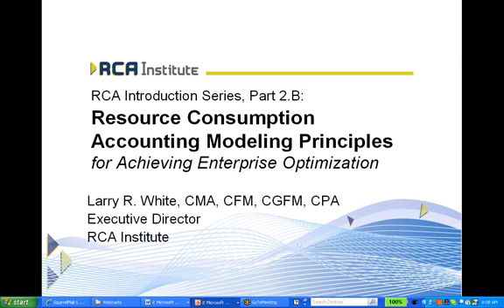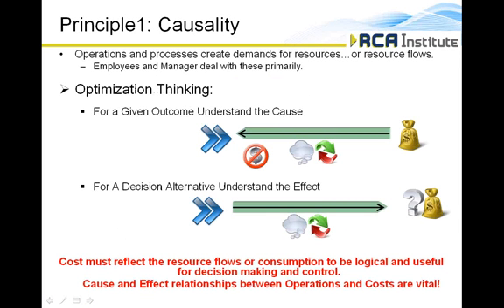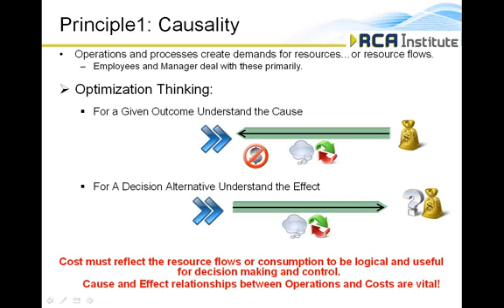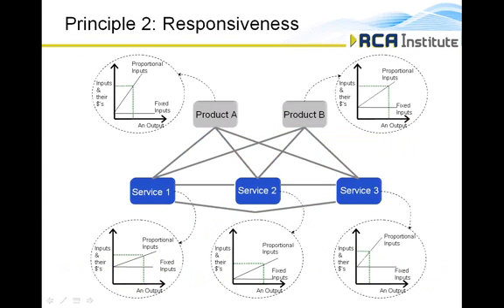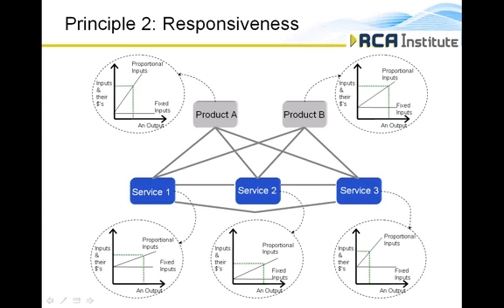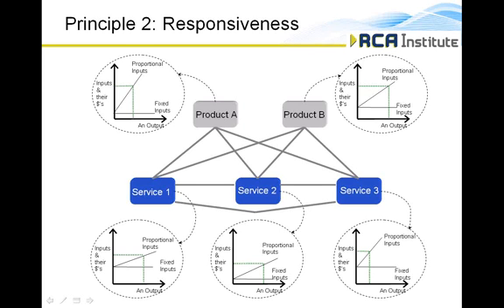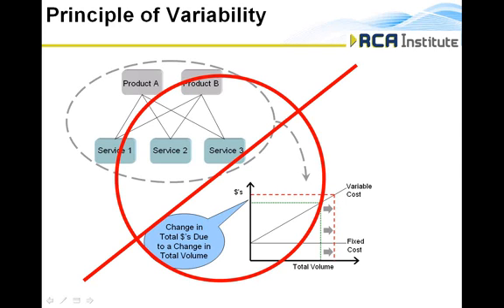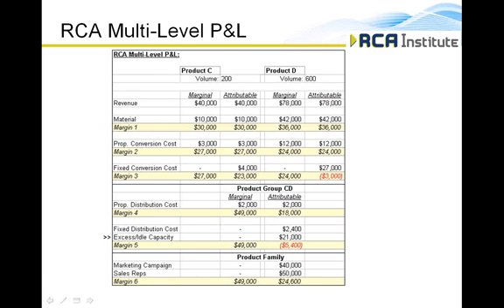RCA Modeling Principles, Part 2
The second installment of Resource Consumption Accounting Modeling Principles.   This presentation provides additional detailed information on the principles of Causality, Responsiveness, and Work as applied to RCA Modeling.   RCA is a management accounting approach focused on producing information focused on management decision  making for enterprise optimization by managers and employees throughout an organization.